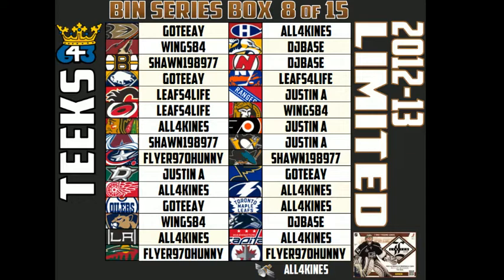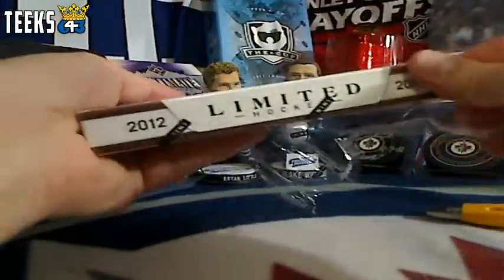Teeks643 Case Series Box Break of 12-13 Limited #8 of 15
Check out Box Breaks like these from Teeks every Sunday and Monday night at 643BoxBreaks.com

Participate in Teeks643 Box Breaks to acquire players for your roster in the 2018-19 Hockey Pool Bonus. The winner will receive two tickets to an NHL Regular Season Game! There are also 24 high-end hockey cards to be won in the Prize Draft.